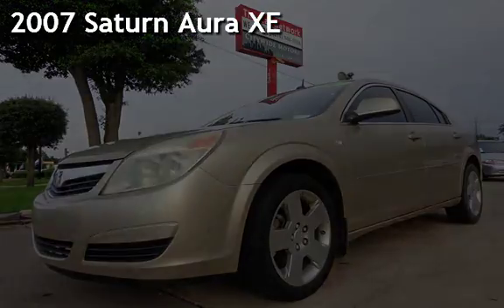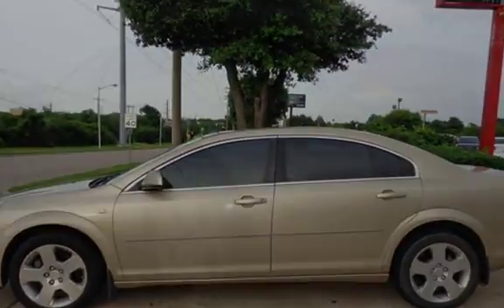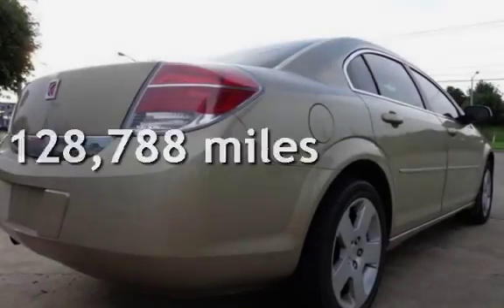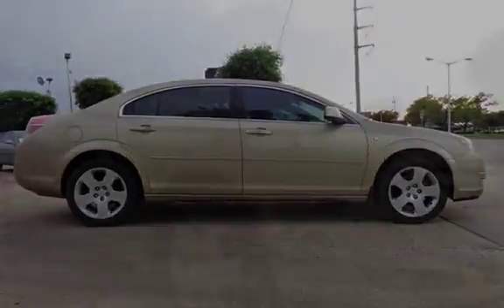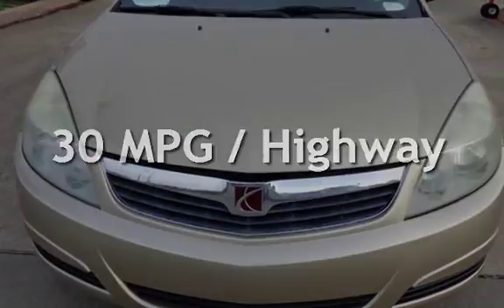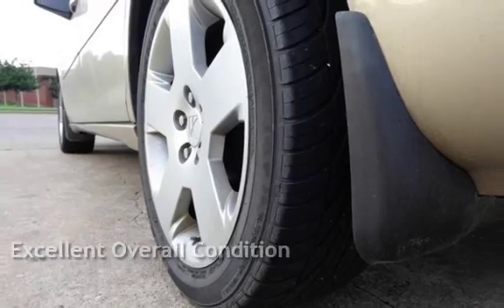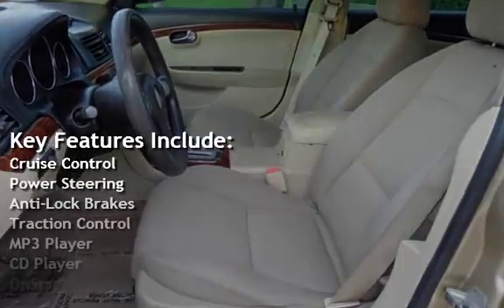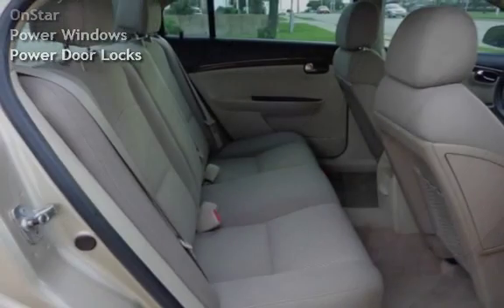2007 Saturn Aura XE for sale in Garland, TX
2007 Saturn Aura XE with only 129k miles, our car comes equipped with an automatic transmission powered by a 3.5 liter V6 engine that runs and drives SMOOOOOOTH. Our car comes with options like alloy wheels, tinted windows, premium trim (chrome finishing with wood inlaid interior). It also has features like power seats, windows, mirrors, locks, and cruise. It has a premium audio package with aux port and full digital informational display as well as on star and blue tooth. It has 4 wheel disc anti lock brakes, traction control and great tires.

All of our vehicles go through a thorough reconditioning process, including a FULL interior detail and mechanical inspection where we check for leaks, squeaks, appropriate fluid levels, and all of our vehicles have current state safety and emission inspection. If you are looking for a reliable, and dependable car that has ALL the options you WANT and is a real head turner THIS IS IT and you deserve it :) call us to schedule a test drive or come see us 9-6 Monday through Saturday.

Our vehicles are listed at either cash price or estimated down payment (please read the advertisement for specific pricing). We offer financing for most units through banks and preferred lenders at VERY competitive rates and also have special finance programs for challenged credit situations with IN HOUSE FINANCING (BHPH).

For more information about this vehicle call:
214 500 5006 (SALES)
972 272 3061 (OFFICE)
The Car Network
1840 Forest Lane